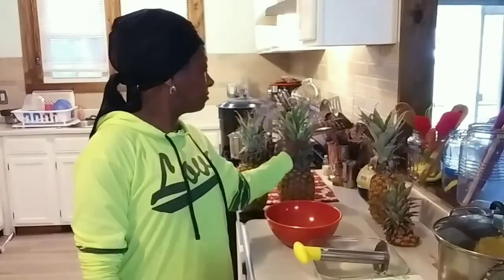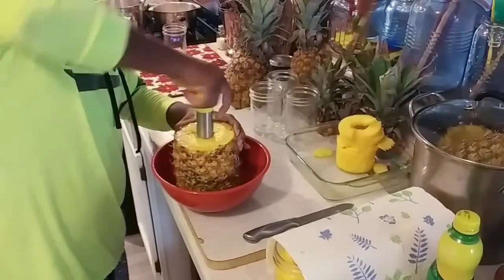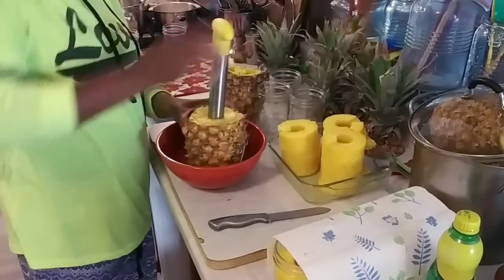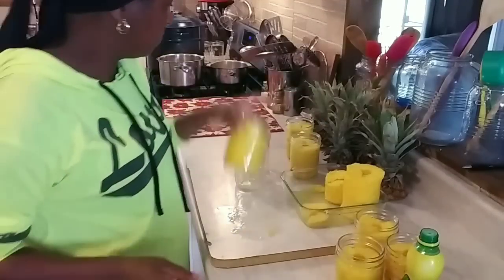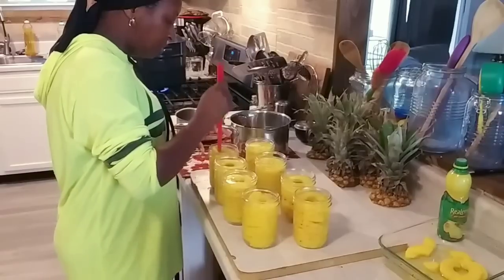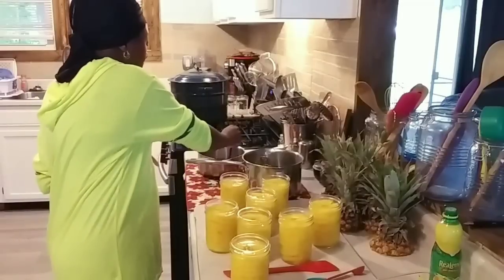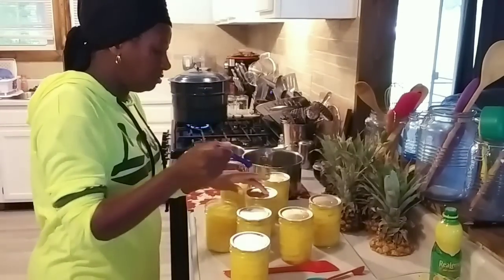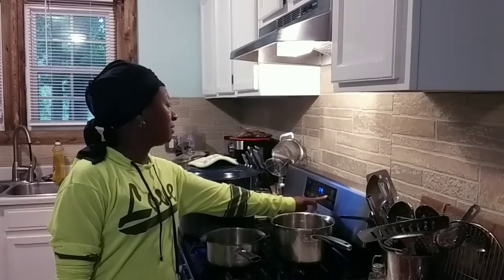Canning FRESH PINEAPPLE RINGS - No Sugar Needed!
Today we are canning fresh pineapple that does not require a simple syrup nor does it require a ton of work. If you choose 2 can it in ring form you will need Wide Mouth Jars.